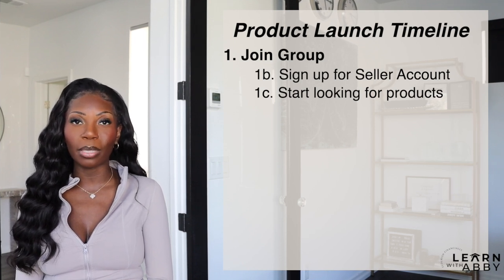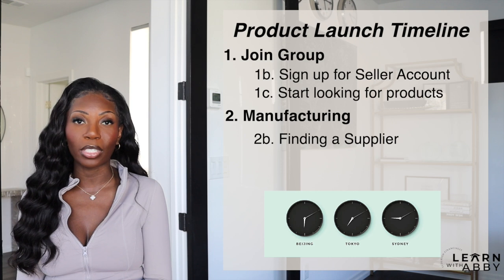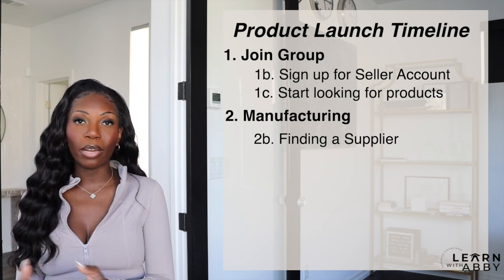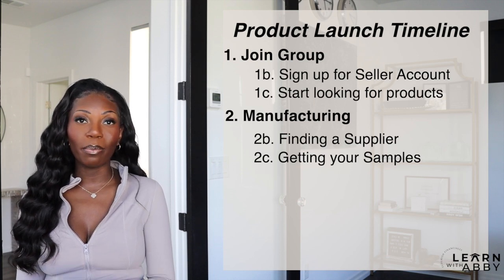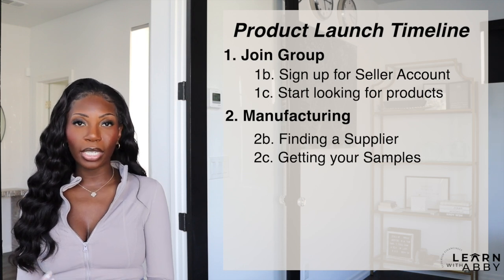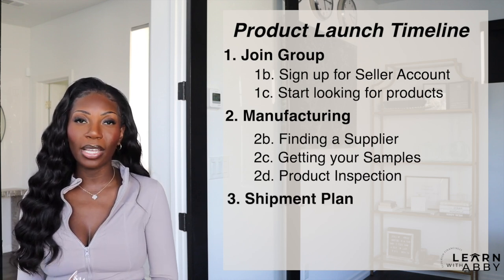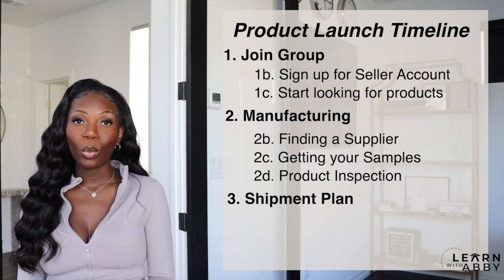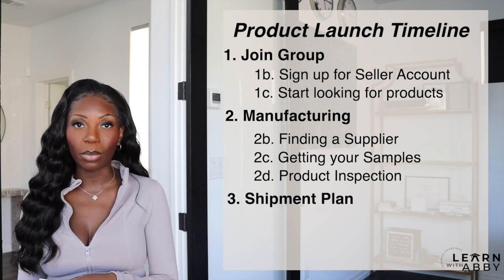Your First Amazon FBA Product in Just 90 Days? YES, Here’s How!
🚀 How to Launch Your First Amazon FBA Product in 90 Days (Step-by-Step Guide) 🔥

Looking to start your Amazon FBA business but unsure where to begin? In this video, I break down a 90-day action plan to help you launch your first profitable Amazon product from scratch. Whether you're a beginner or have dabbled in eCommerce, this step-by-step guide will walk you through everything—product research, supplier sourcing, listing optimization, marketing strategies, and more!

💡 Here’s what you’ll learn:
✅ Week 1: Setting Up Your Amazon Seller Account & Finding Winning Products
✅ Weeks 2-3: Supplier Research & Ordering Samples Like a Pro
✅ Weeks 4-5: Creating a High-Converting Amazon Listing & Marketing Plan
✅ Weeks 6-8: Shipping, Product Inspection, and Preparing for Launch
✅ Weeks 9-12: Launching Your Product & Scaling for Maximum Sales

✔️ Beginners looking to start their first Amazon FBA business
✔️ Sellers who want to refine their product launch strategy
✔️ Anyone serious about making passive income with eCommerce

Hope you learned something with me today, more to come soon! In the meantime:
🌟 FREE AMAZON FBA TRAINING:

🌟 Inspection Company & Freight Forwarder: Forest Leopard
      * Get in touch with my direct contact, Claire Chen here:
     Be sure to mention me for best pricing and service 😊